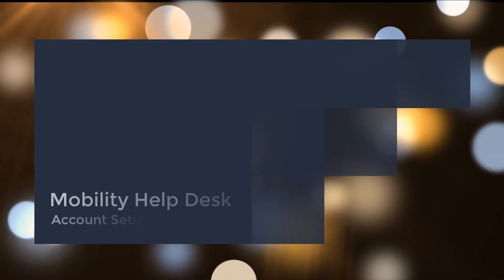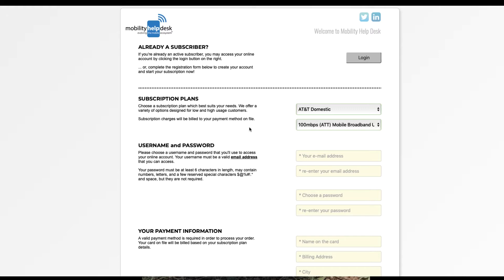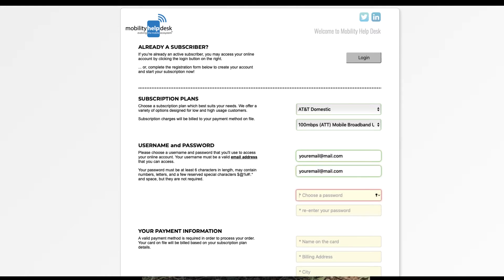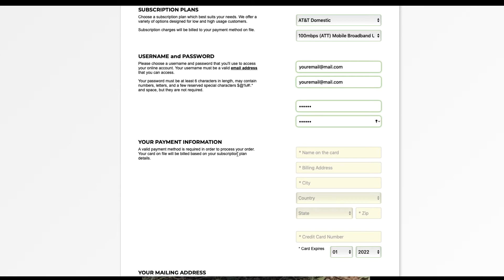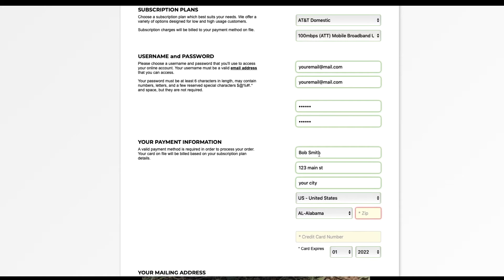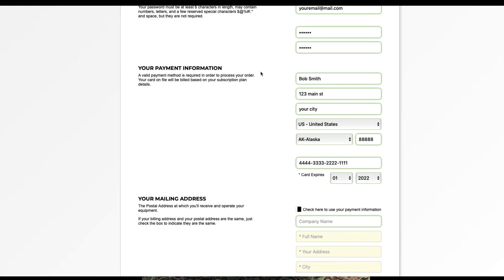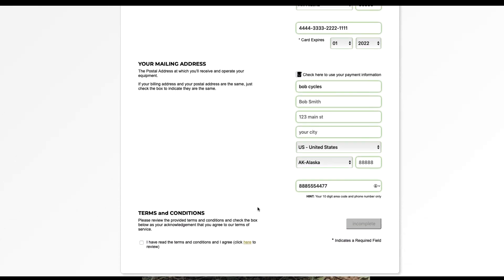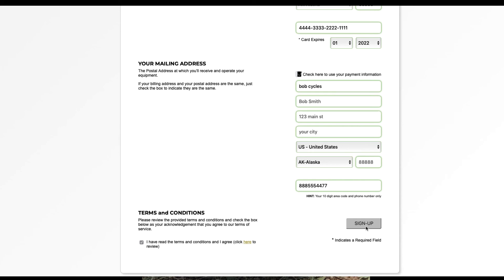MHD Account Setup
Here's a step-by-step guide to setting up your Mobility Hep Desk Account!